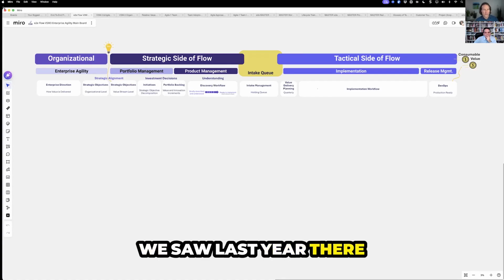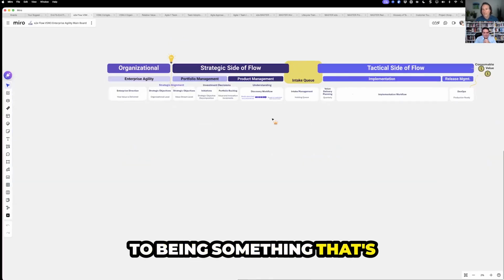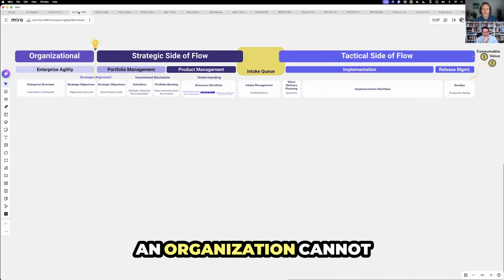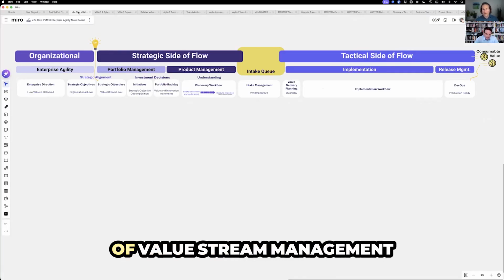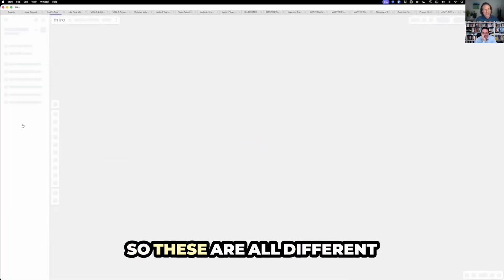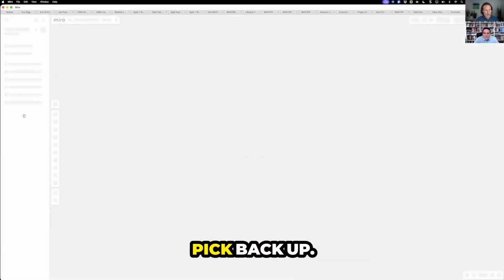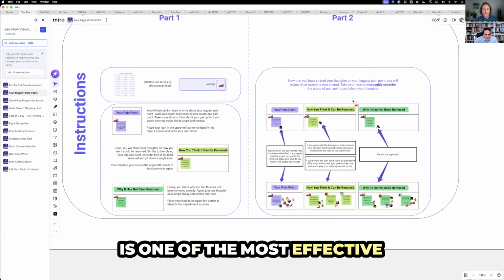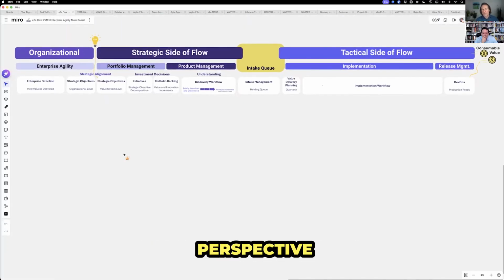P46.8 PMI's awesome Disciplined Agile offering